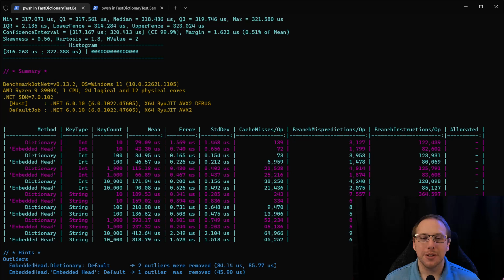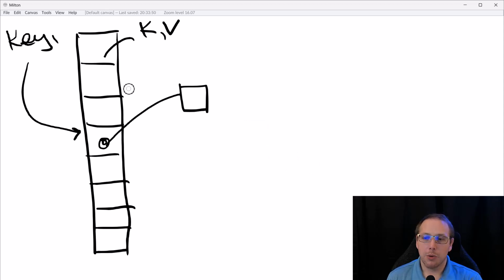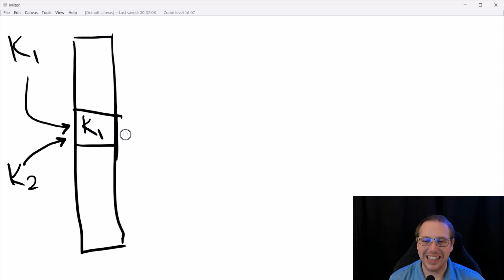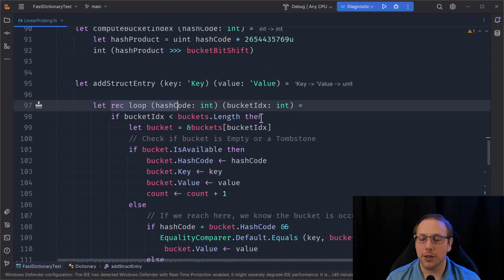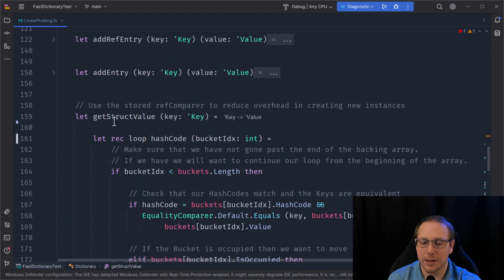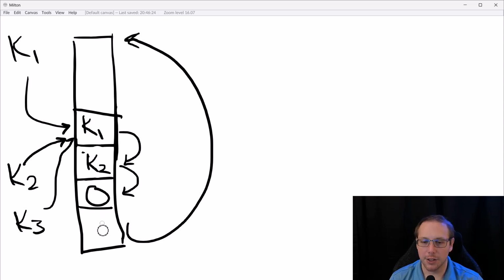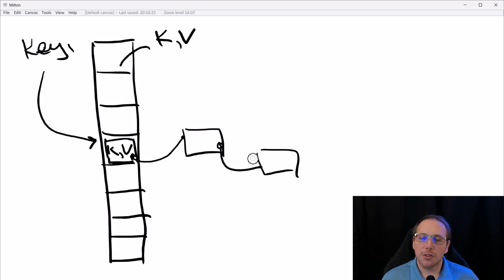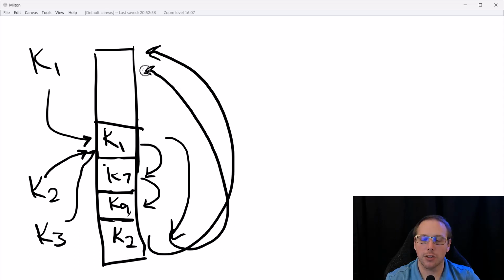Fast F#: Writing a Dictionary Part 8 - Linear Probing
This week we use a new strategy for storing Entries in our backing array called Linear Probing. It promises to keep more of our Entries in memory but does it lead to better performance?